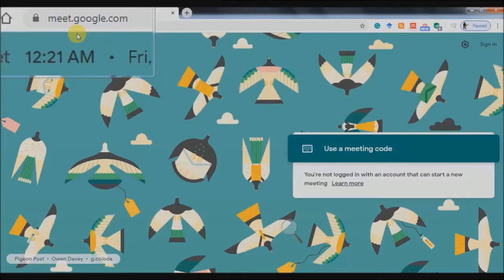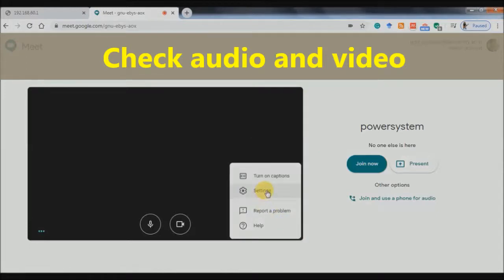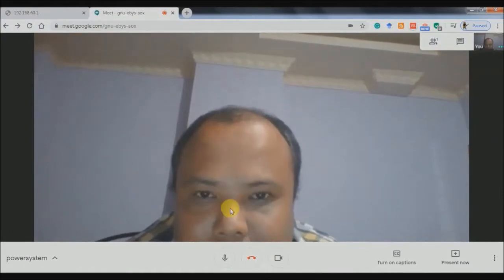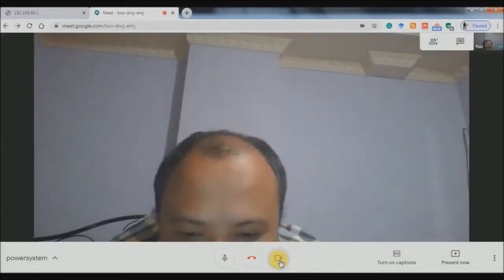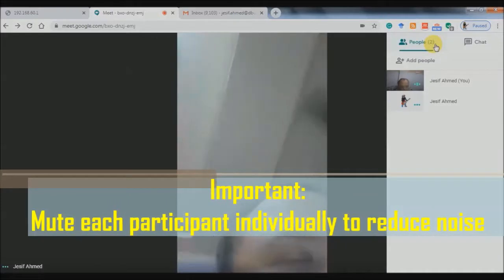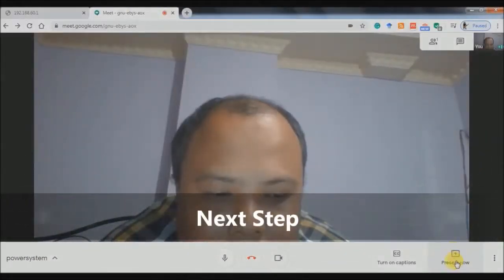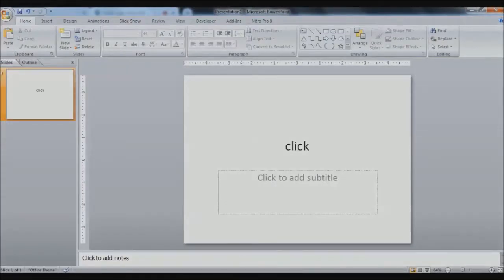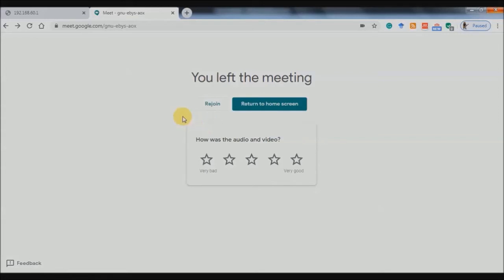Google Meet Tutorial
A simple tutorial to create a meeting using Google Meet.
(54 MB)

My Video Gear:
Mic : Boya BY-M1 (Best & low cost mic)
Cam : Logitech C310 HD (Best & cost effective)
Tripod: (1) AmazonBasics 50 (Best in category)
(2) AmazonBasics 60 (Best in category)

Mobile Holder Adapter for Tripod (Best & Cheap)
Lights: Powerpak Led (Efficient and Affordable)
Green Screen : Hanumex Green BackDrop (Cheapest)

Links for Top Tripods under Rs. 1000 :
AmazonBasics 50
Simpex 333
Photron Stedy 450
Mobile Holder Adapter

Links for Best Tripods under Rs. 1000 to 1500 :
AmazonBasics 60
Simpex 1200